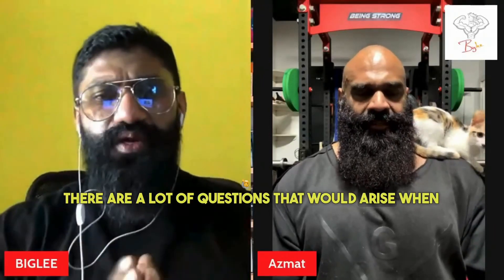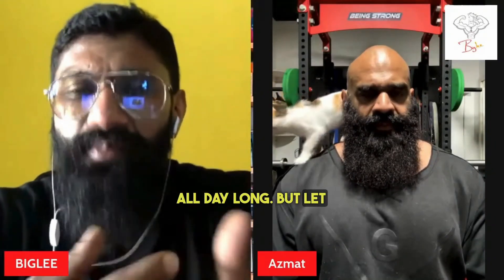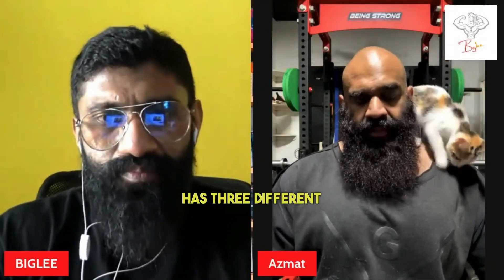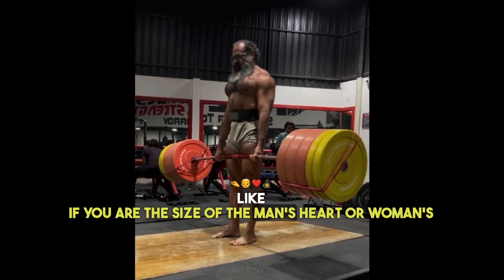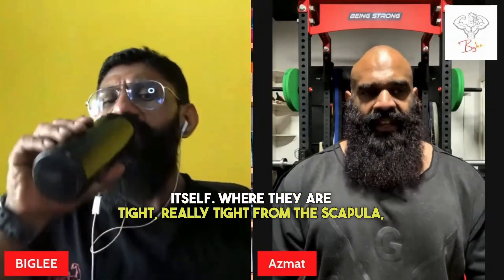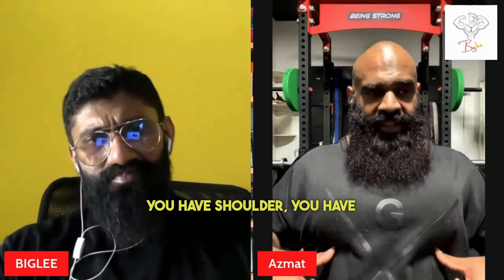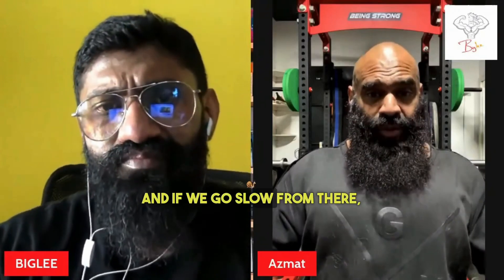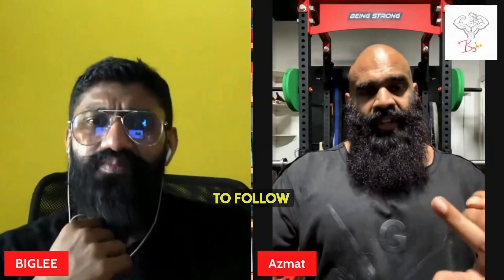Bodybuilding - powerlifting - strongman discussion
Let me take you through a conversation with Mohammed Azmath who competes in powerlifting and strongman and also a masters mr Indian in bodybuilding